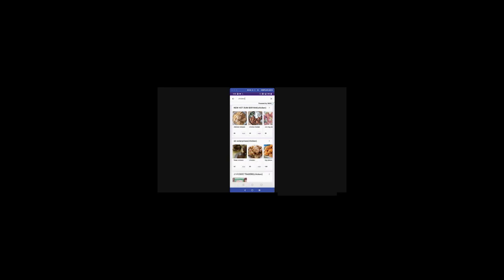ONDC @ Startup India Innovation Week - An Example of a Transaction using ONDC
Credits to PhonePe, SellerApp and Goodbox.